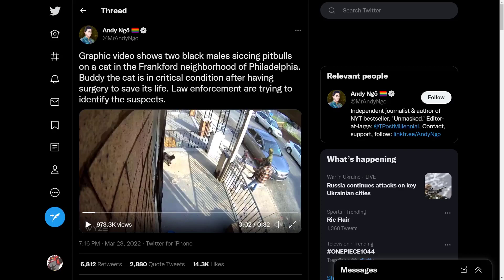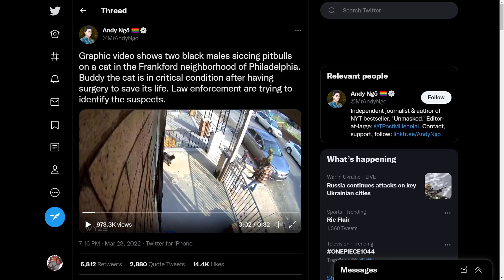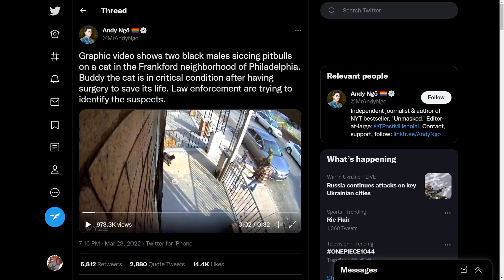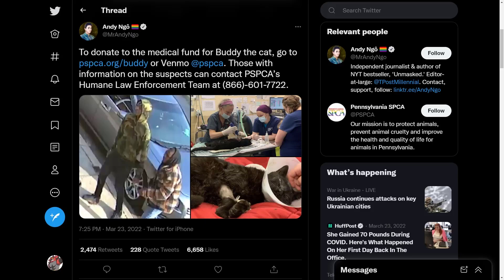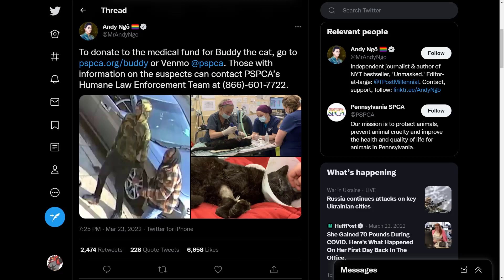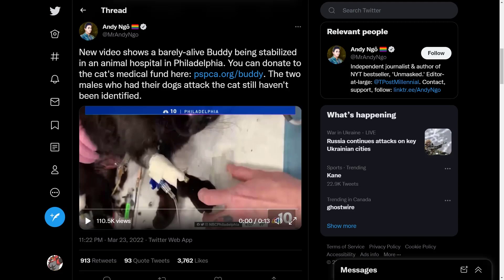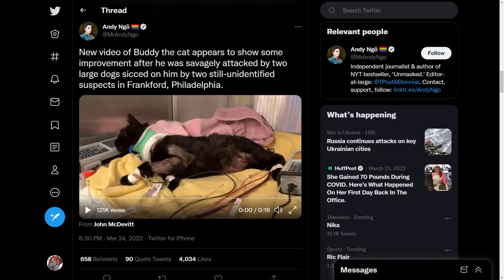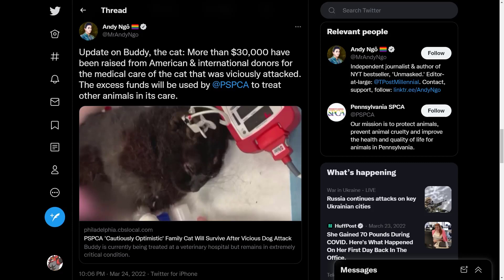We NEED Justice For Buddy The Cat!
I don't think I've ever felt more physically ill on a topic quite like this! Buddy the cat for mercilessly attacked by two pitbulls after their owners egged them on and allowed the attack to happen! These 2 pieces of human garbage NEED to rot in prison!

👉 Some other stuff to check out!
➡️ Also, I have an Instagram too!!
➡️ I also have a Facebook group too!

👍 This here’s a reminder to all of you who come across this video. The Content/Channel is more than just a space for inspiration and entertainment. This here is a Community based on Acceptance & Equality. This is a safe space meant for everyone regardless of Age, Gender, Race, etc. You have a spot here in the Community & I hope to see us all be better than ever despite recent events. Thank you all for your time and the chance. I do NOT condone Harassment, Bullying, Brigading, etc. Please do not do that! This is to call out an actual problem. Attacking people does NOT solve problems. Let’s leave it in the comments if there are issues. Thanks!